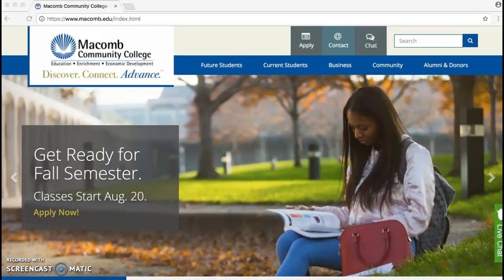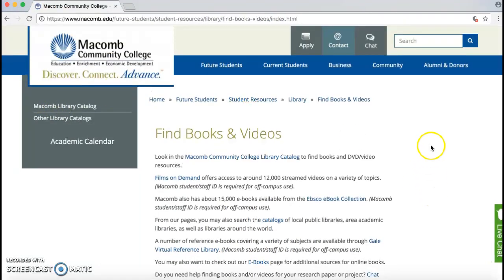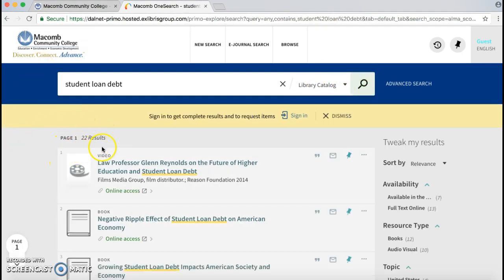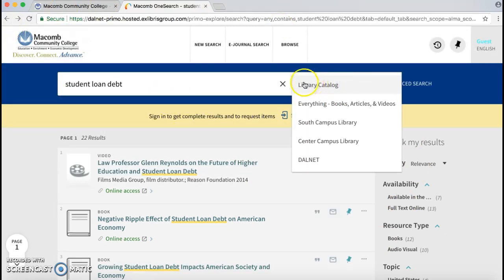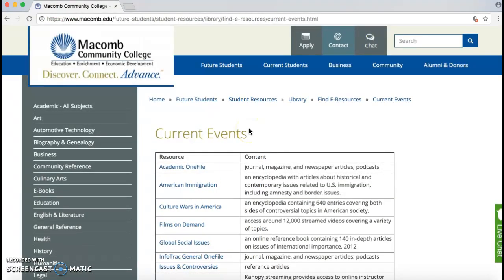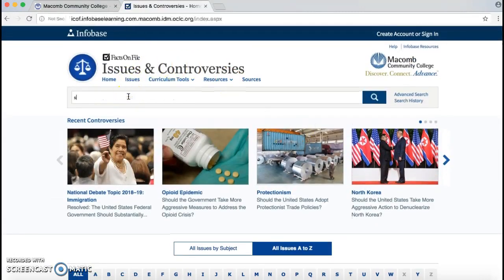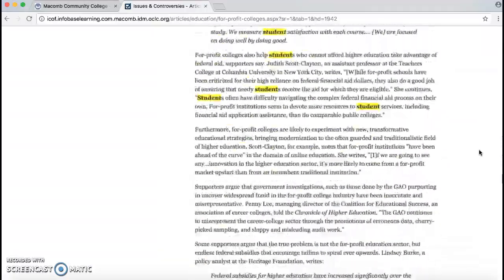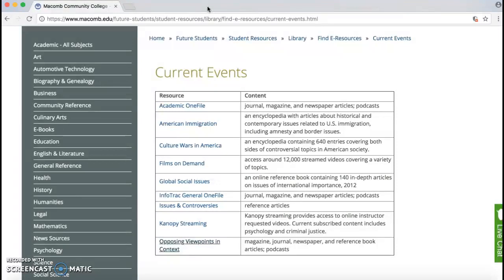Navigating the Macomb Library Website